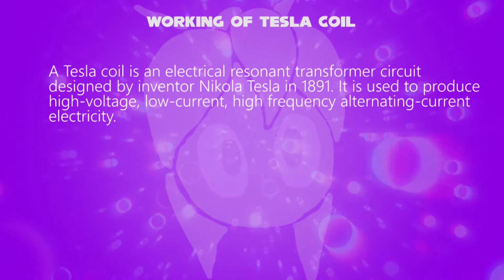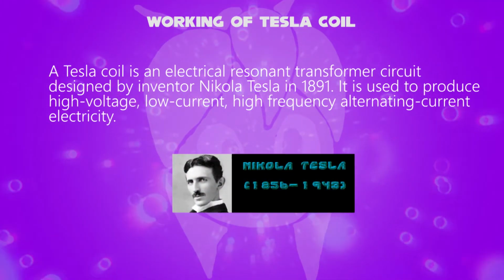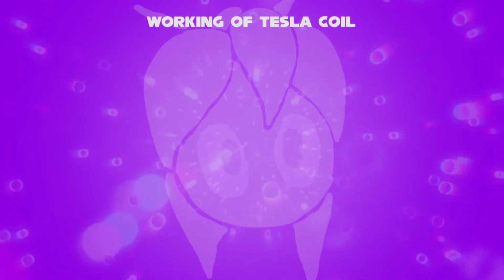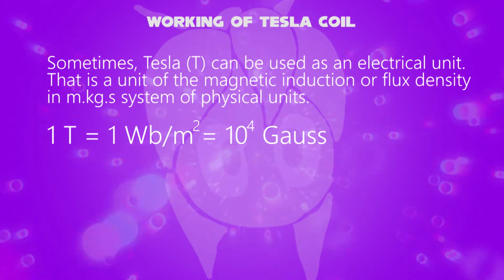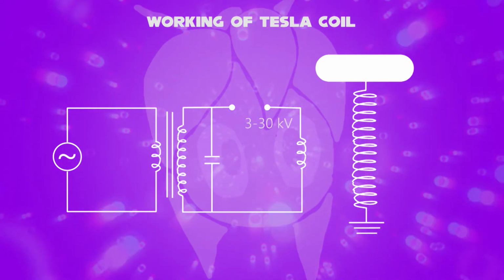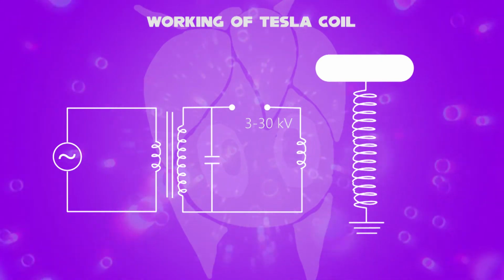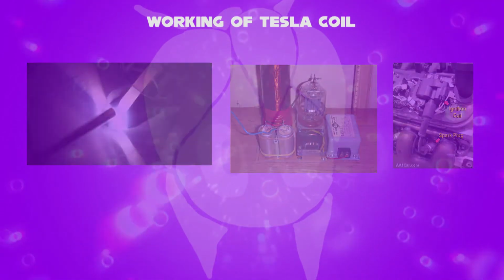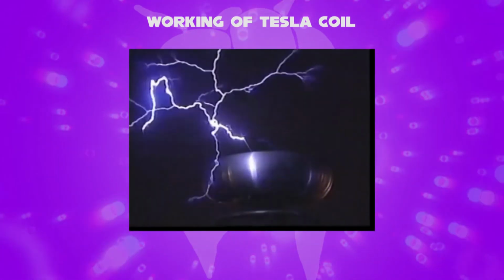Perci the Bandicoot Teaches about Tesla Coils